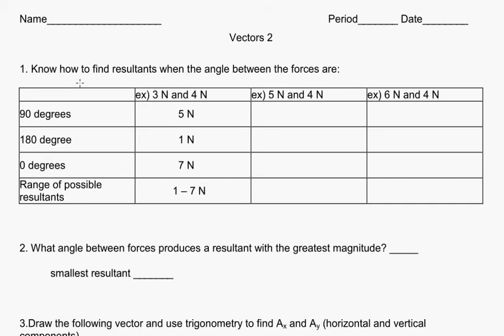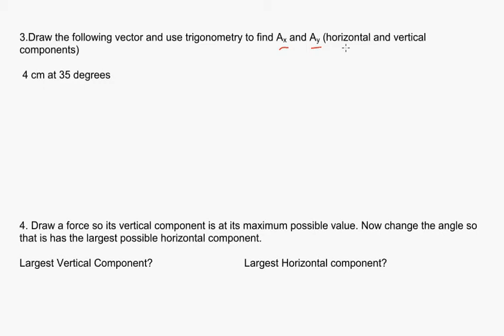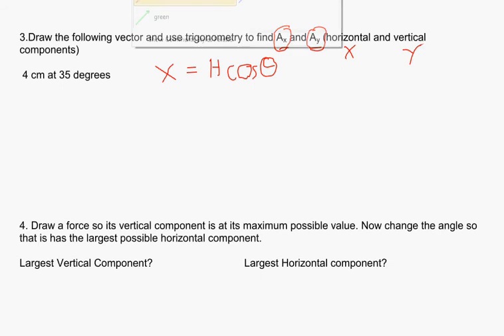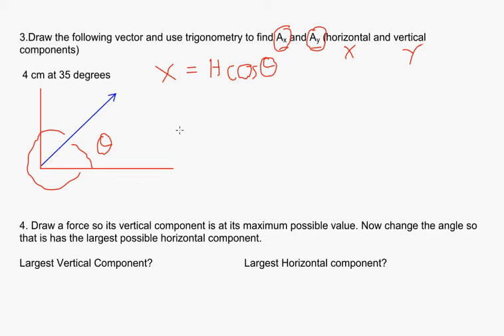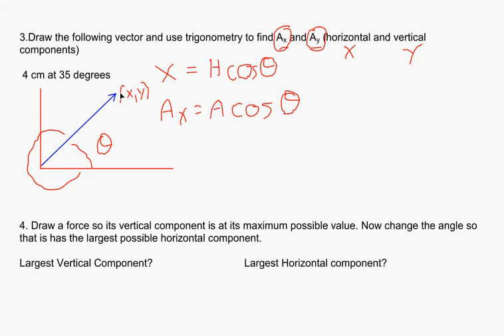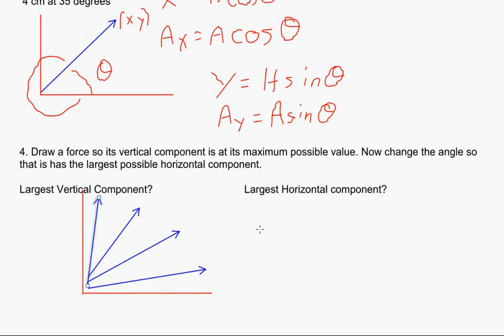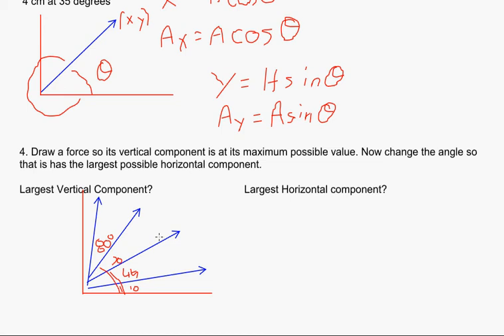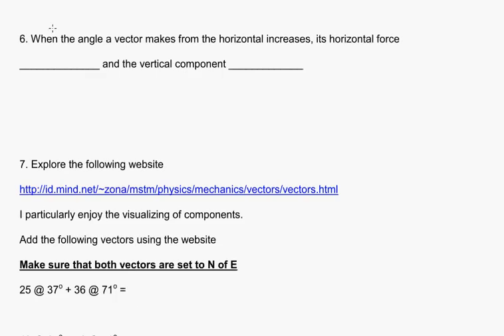Vector HW page 2 part 2